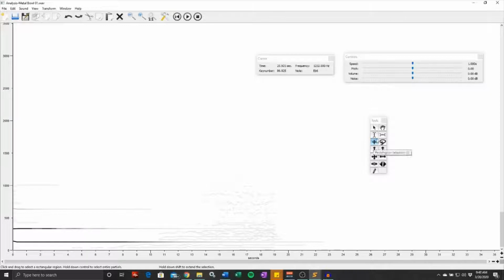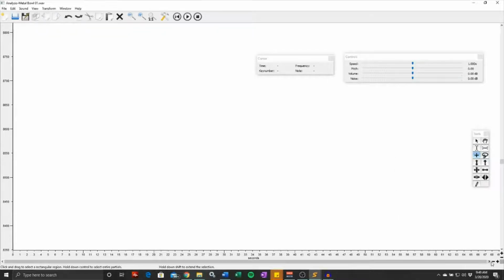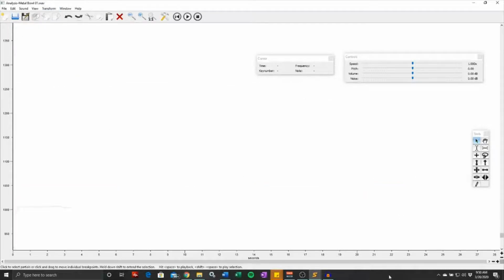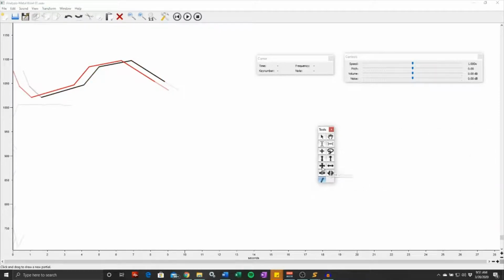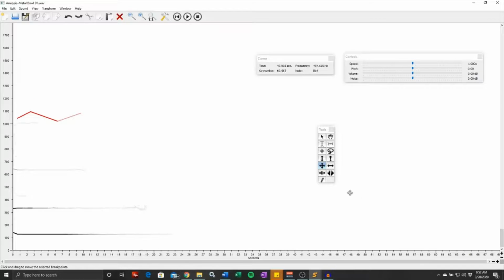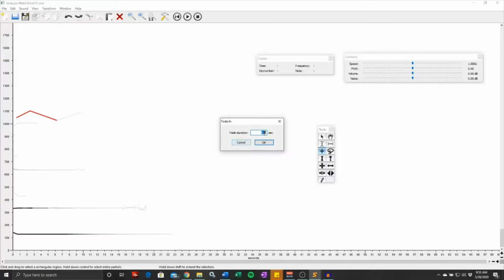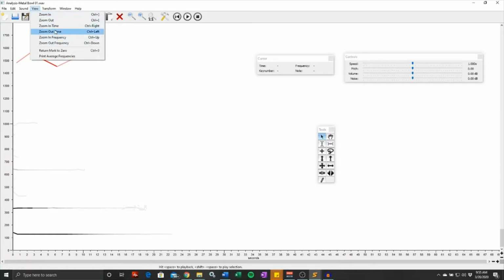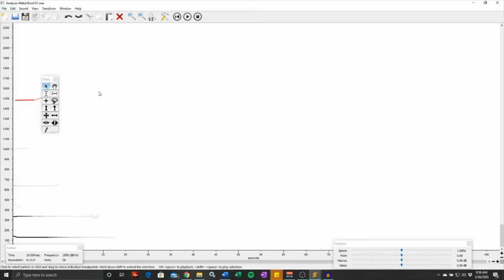Audacity Skills 17 - SPEAR: Cleaning and Transform functions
SPEAR Tutorial, Transform Functions and cleaning a sound.

In this series I compose a Music Conrete piece using Audacity and SPEAR freeware.